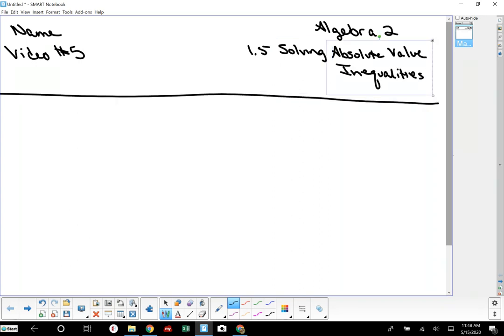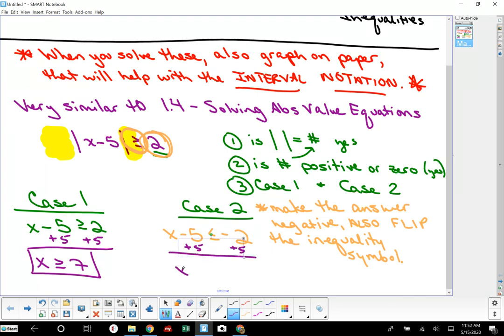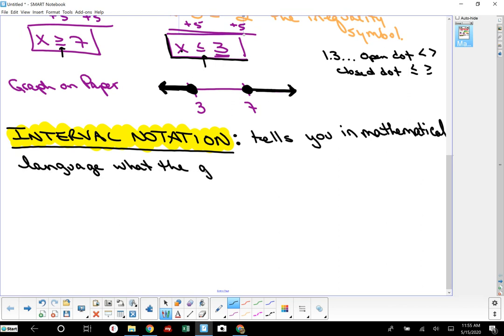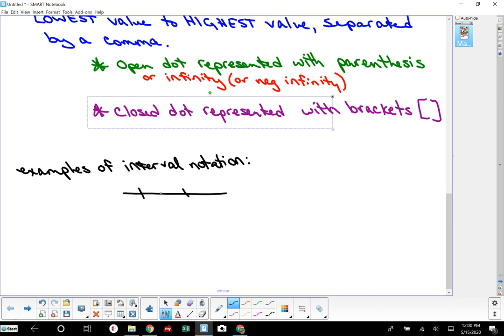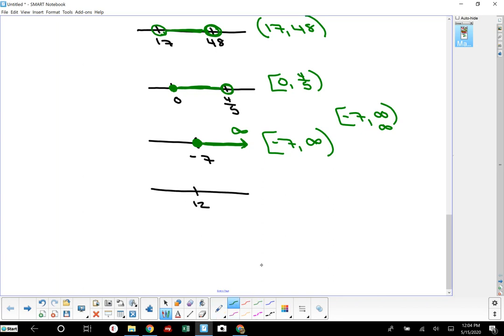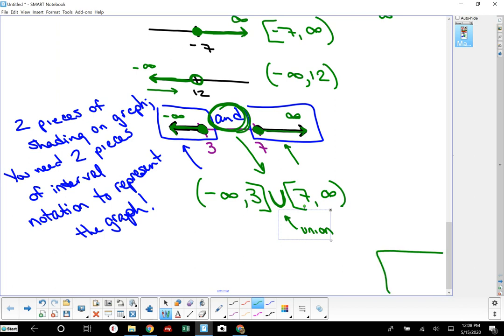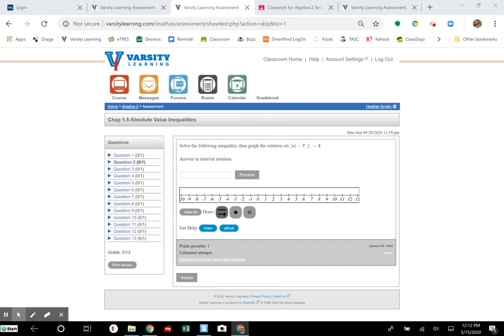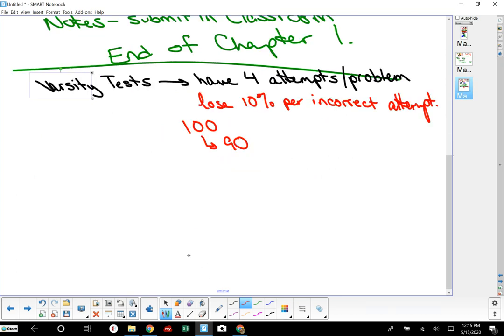Alg 2 Video #5 - Solving Absolute Value Inequalities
Alg 2 Chap 1 Sec 5 notes for my students